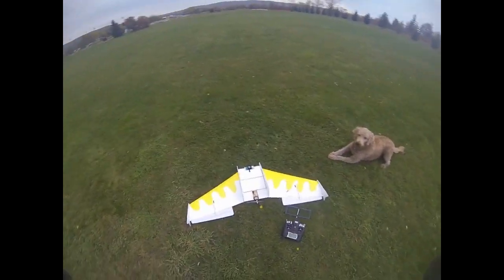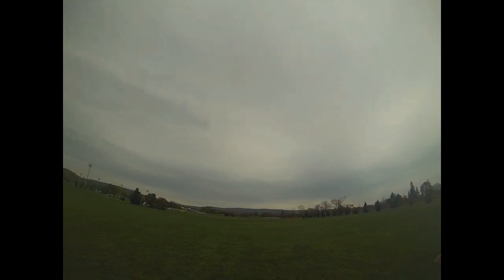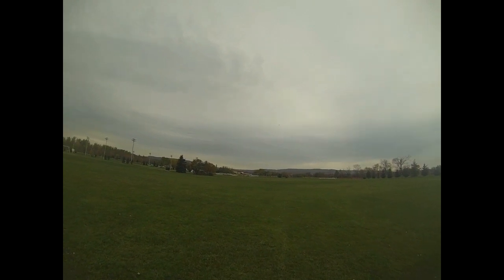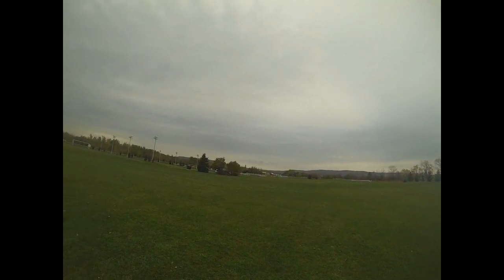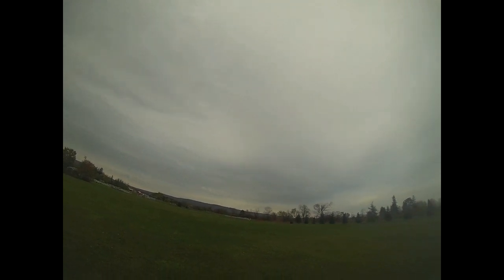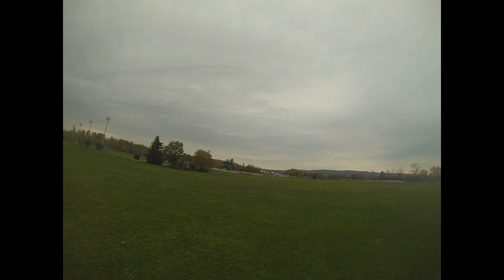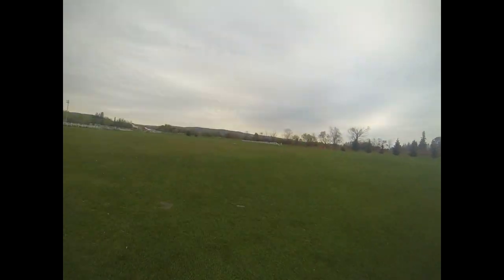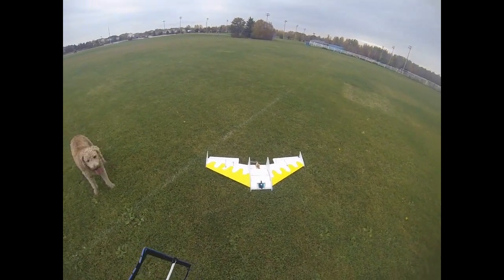Balsa Versa Wing Maiden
I build a 120% size versa wing but instead of foam board, which the original is made, I used balsa build up and covered wing. I worked a little here and there for about 2 months. Today is the maiden flight. I had butterflies in my stomach. But all went very well except the flight controller didn't hold level flight so the flight was all done on manual mode.